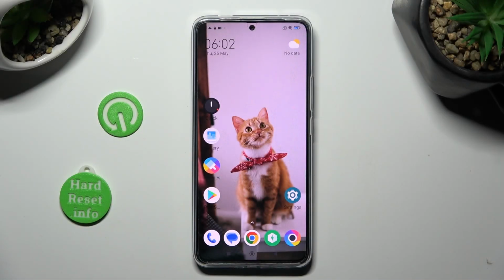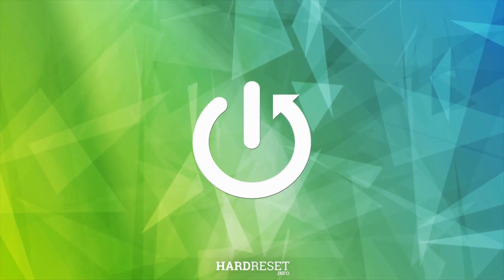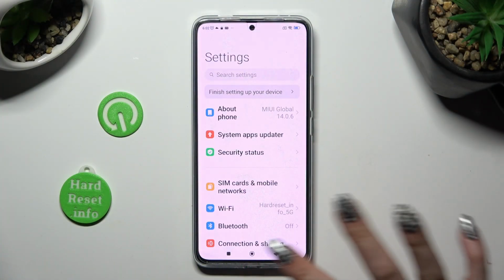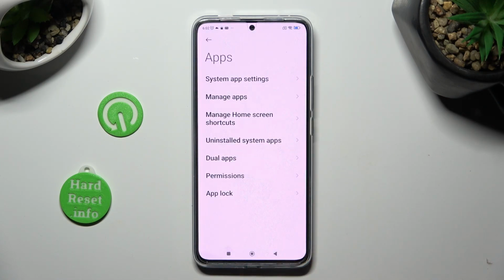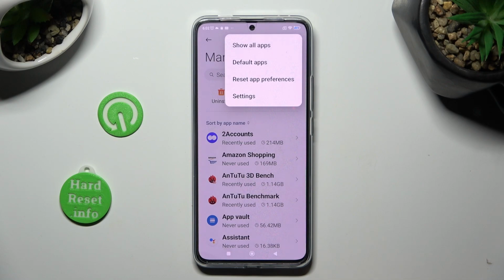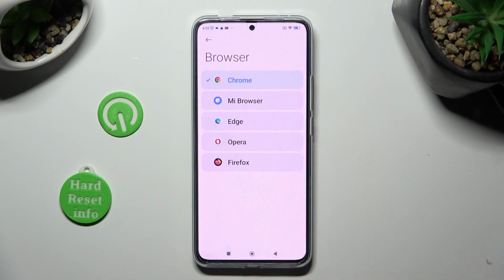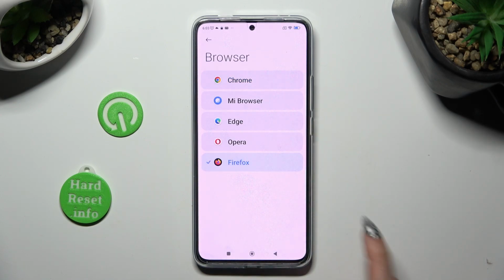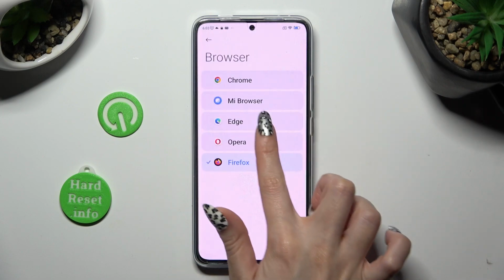How to Change Default Apps on POCO F5 Pro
Find out more info about POCO F5 Pro:
Default apps are the applications that your phone automatically uses to perform specific tasks such as opening links, handling file types, or playing media files, opening docs and more. Now, we will show you how to manage and change POCO F5 Pro. Visit our YouTube channel if you want to know more about POCO F5 Pro.

How to change default apps on POCO F5 Pro? How to manage default apps on POCO F5 Pro? How to set up default apps on POCO F5 Pro? How to manage apps on POCO F5 Pro?